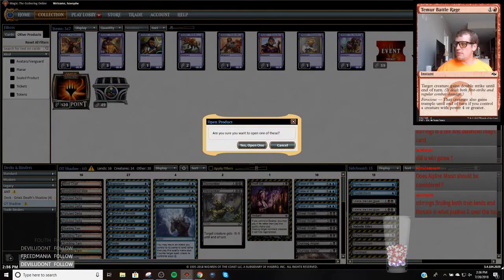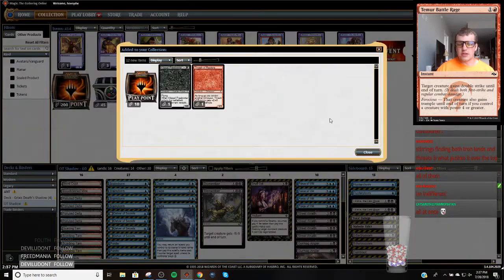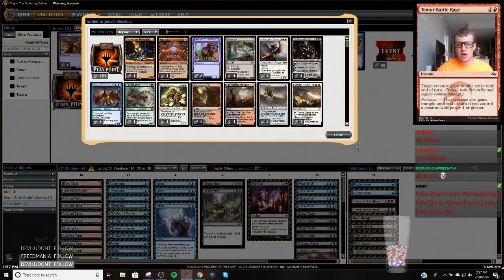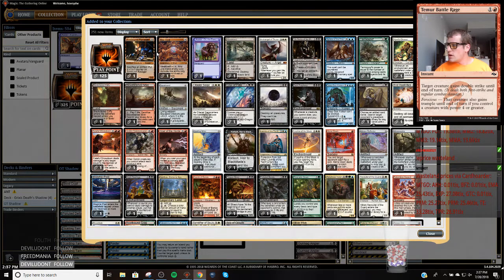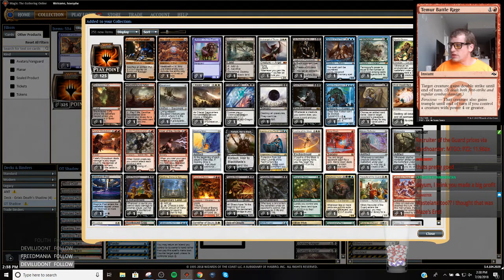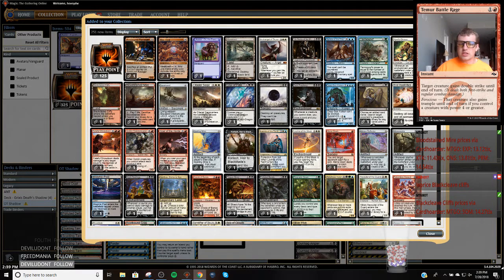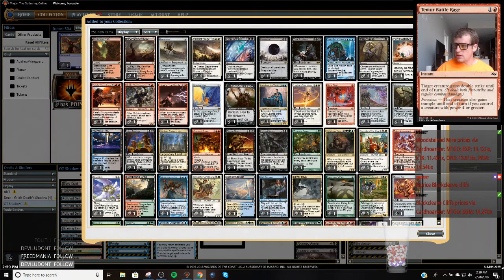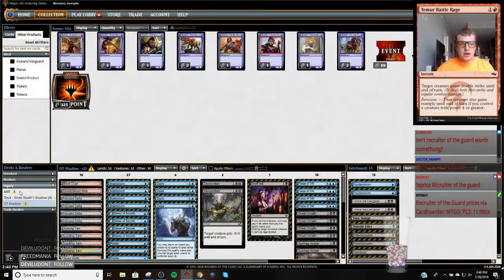1,000 Follower Treasure Chest Opening!!!